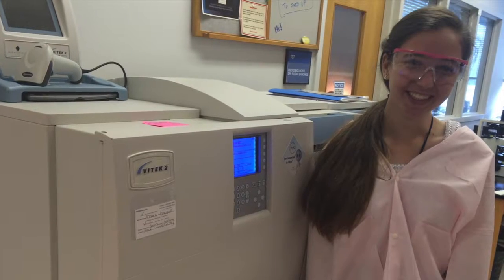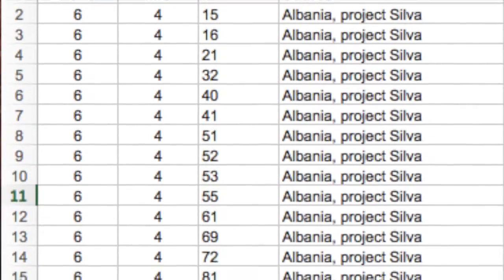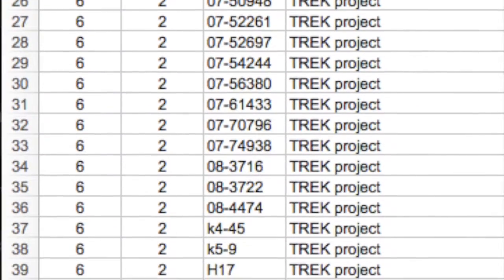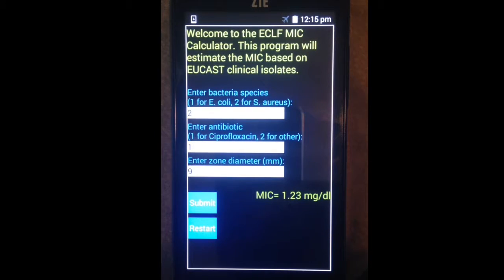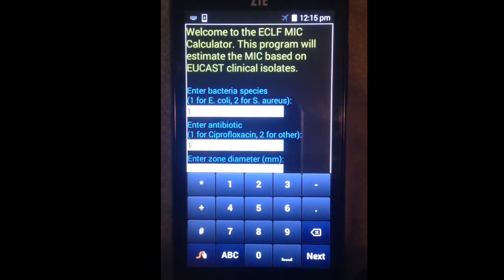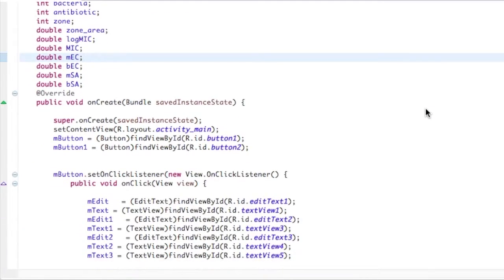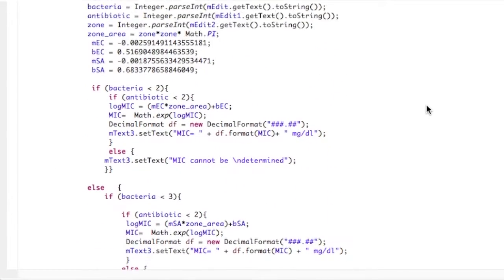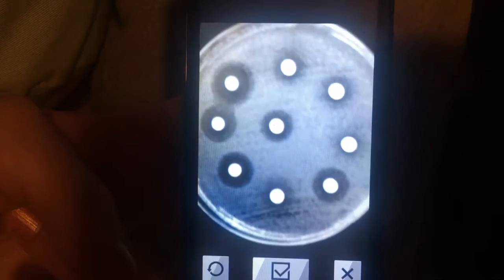Congressional App Challenge Submission